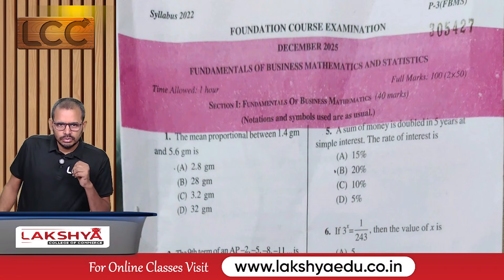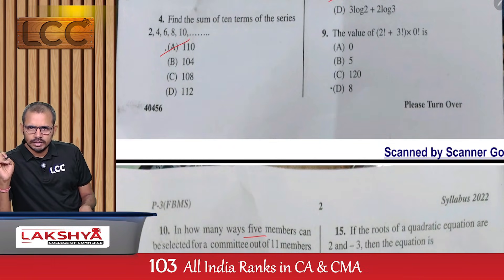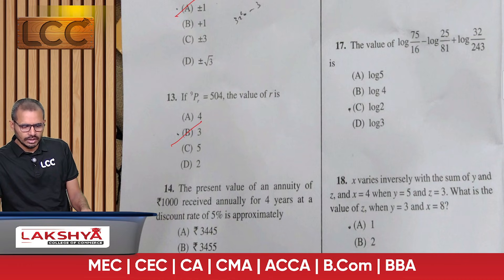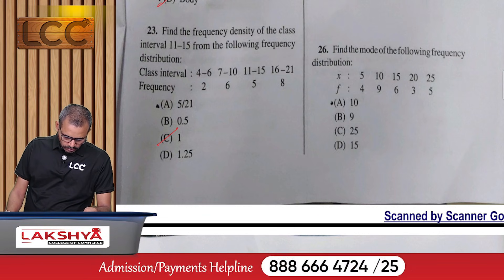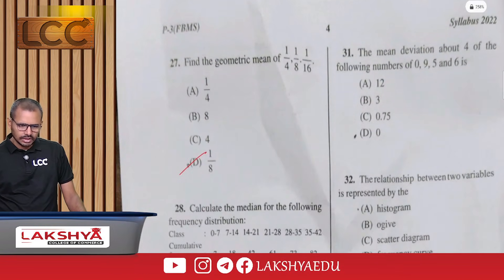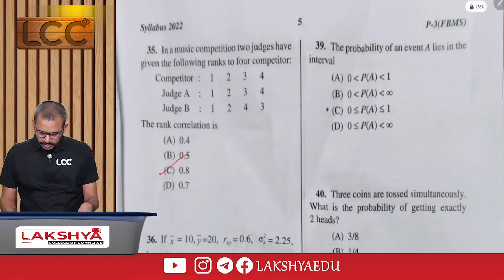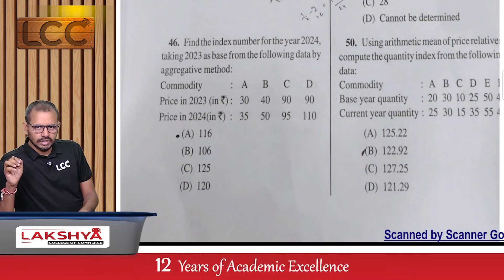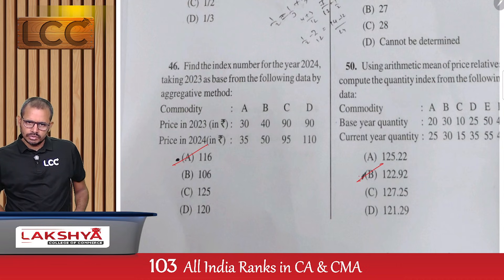CMA Foundation December 2025 | Mathematics & Statistics Exam Key | By M.Sc Ganesh Sir | Lakshya Edu